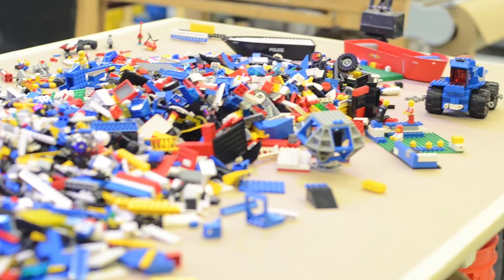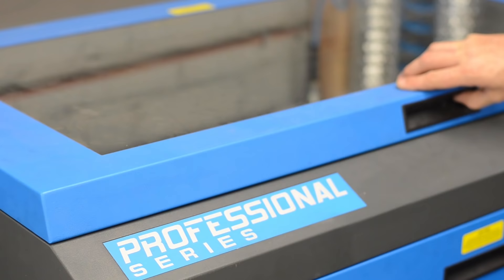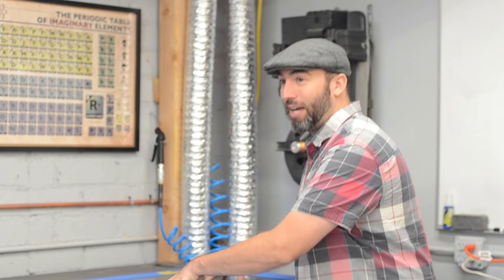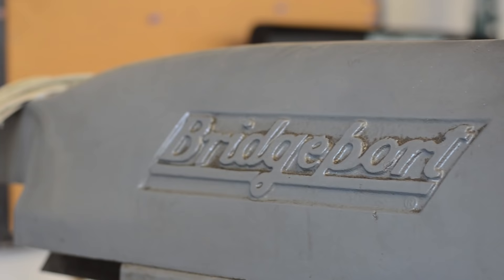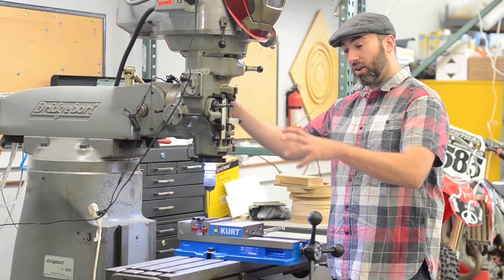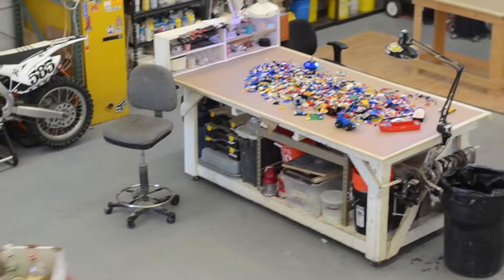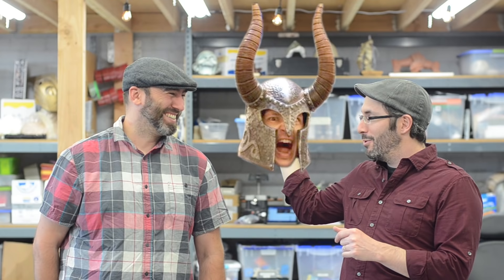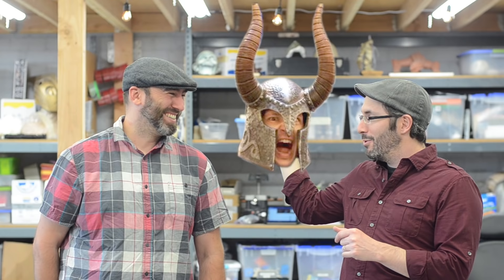Prop: Shop - Inside Frank Ippolito's New Shop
Frank and Bill take a tour through Frank's new shop and get a look at a bunch of new, fancy tools!